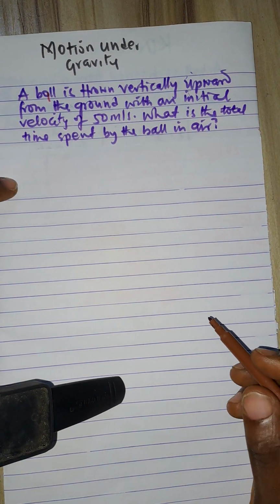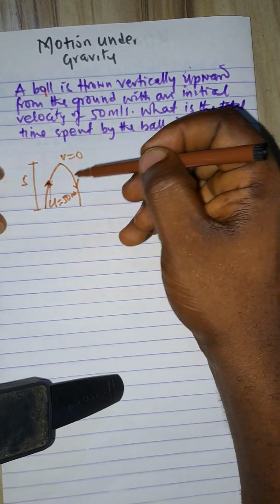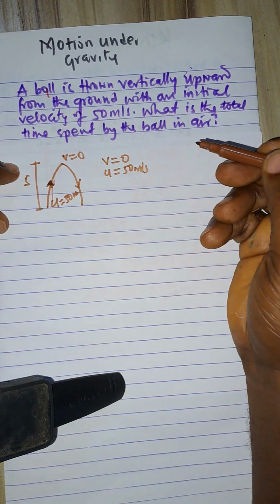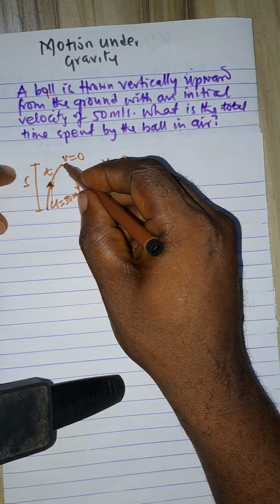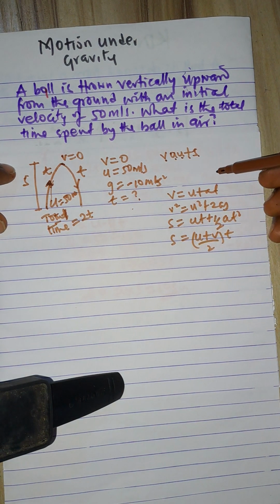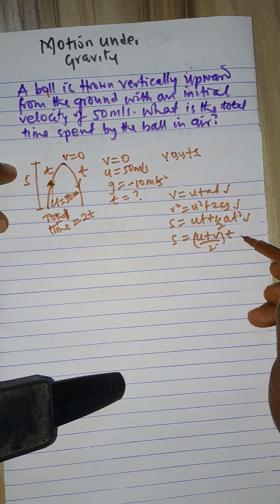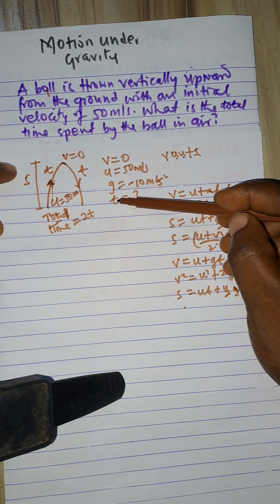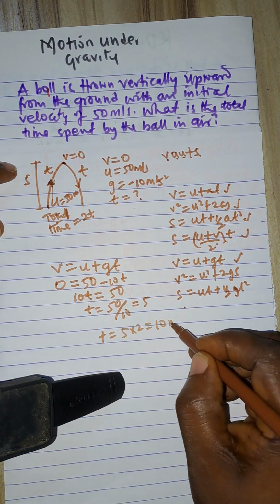Motion Against Gravity/Kinetics